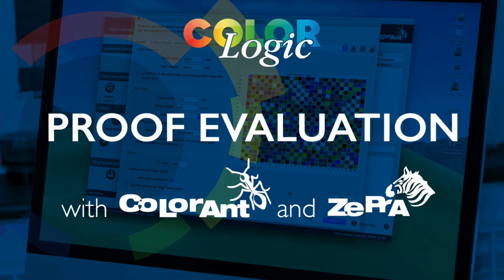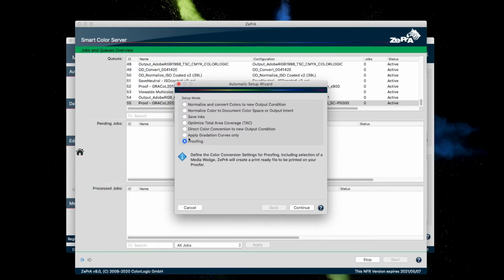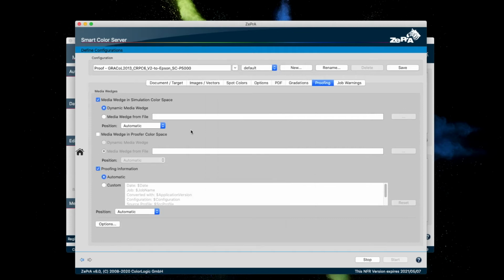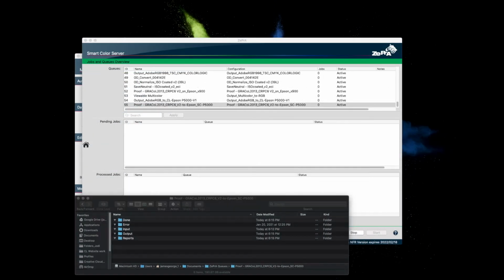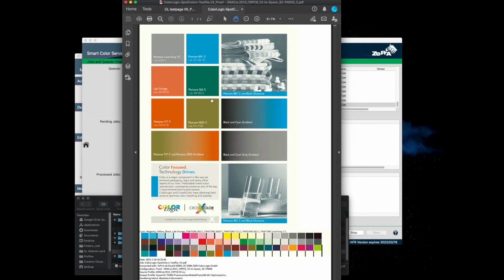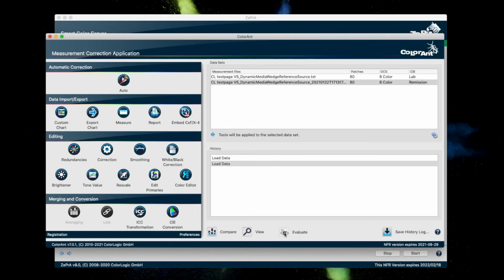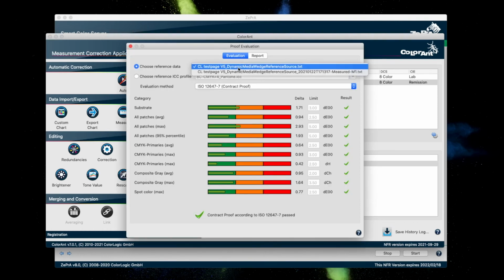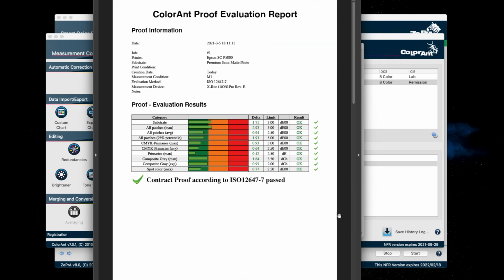How to Use the Proof Evaluation Tool in ColorAnt in combination with ZePrA -- ColorLogic GmbH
Learn step-by-step how to use the Proof Evaluation tool in ColorAnt for the evaluation of a proofing media wedge created with ZePrA. In this example, we will be demonstrating the special feature of ZePrA to create a dynamic media wedge using process and spot colors and how to use the supplied reference data from ZePrA for evaluation of a Contract Proof.